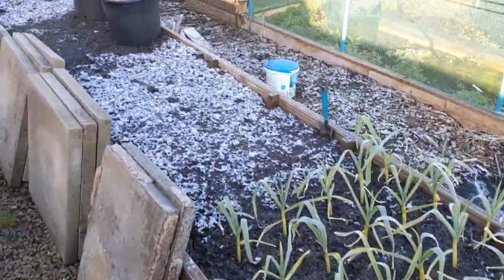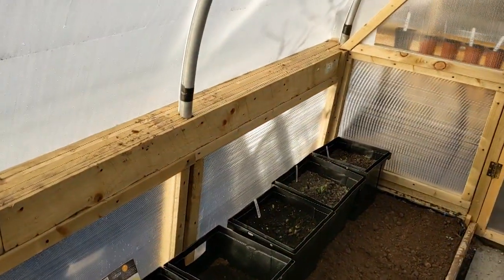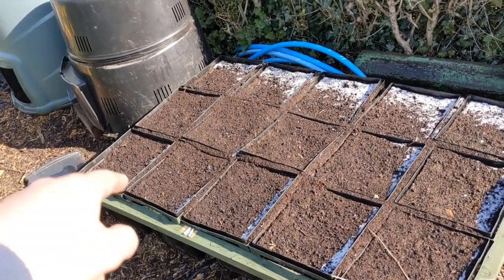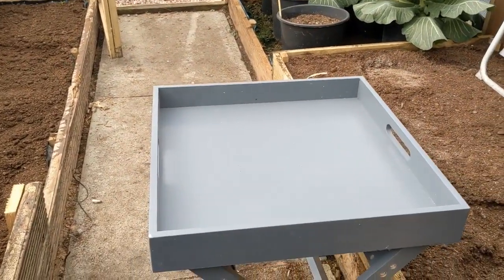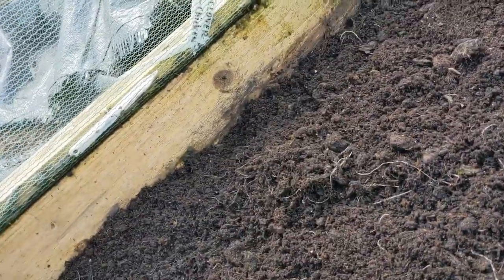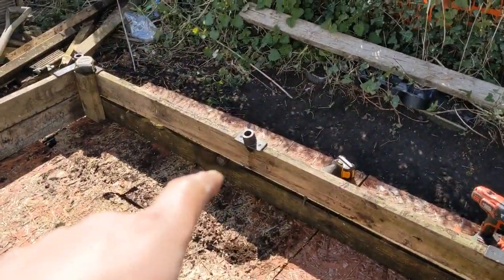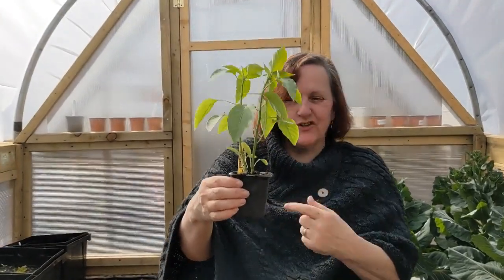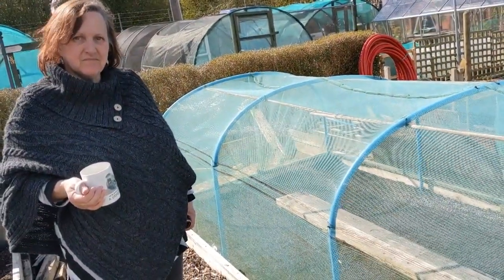UK ALLOTMENT ~ 1st Growers Meet Up 2021!!! ~ Julia From Julia's Gardening Diary.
Hello Folks! Lots of bits and bobs done today PLUS A SPECIAL GUEST Pays a Visit!
Peace & Love
Guru M